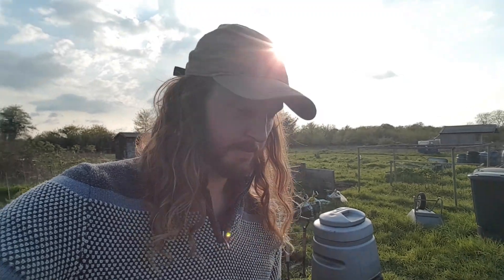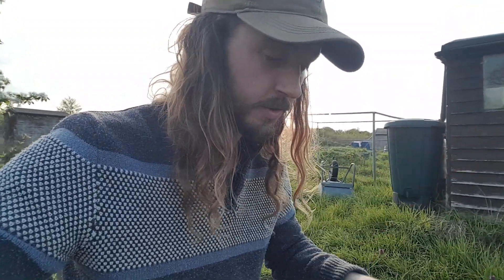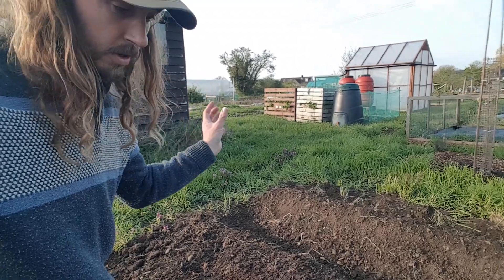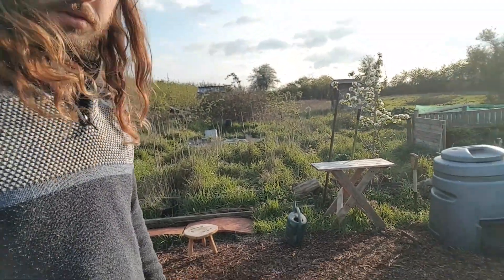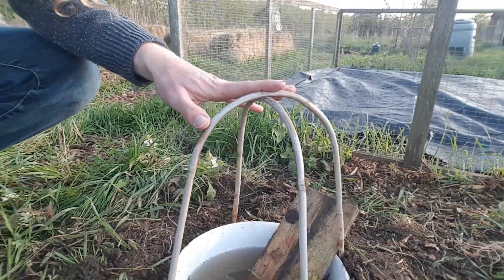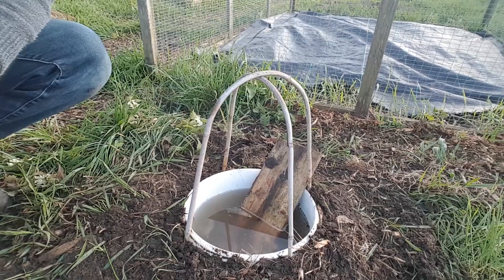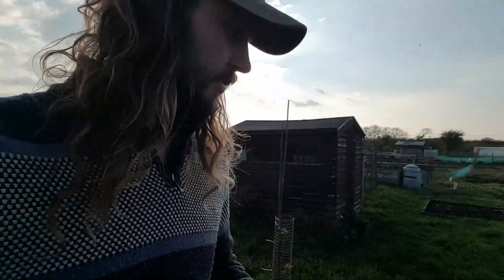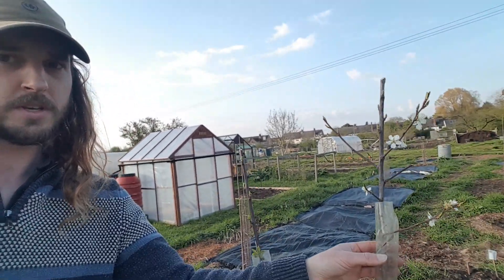Planting a new asparagus patch and setting up a tiny pond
I go through the most recent allotment updates - planting asparagus and potatoes, building a cabbage cage and setting up a tiny pond